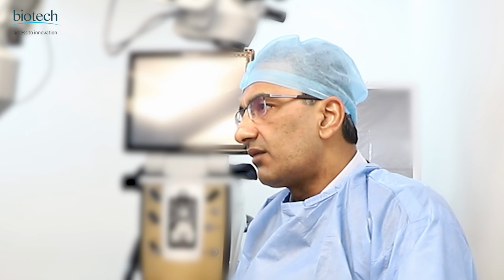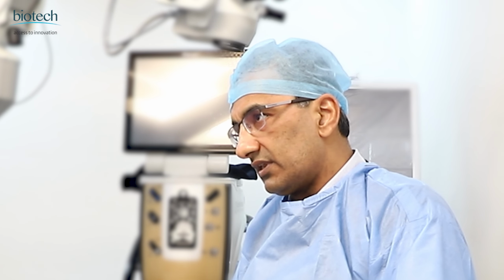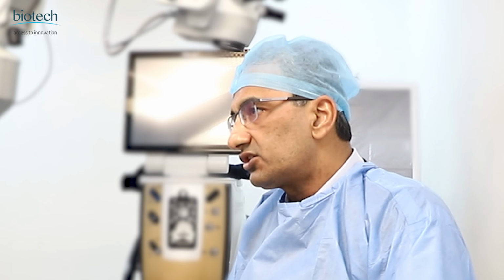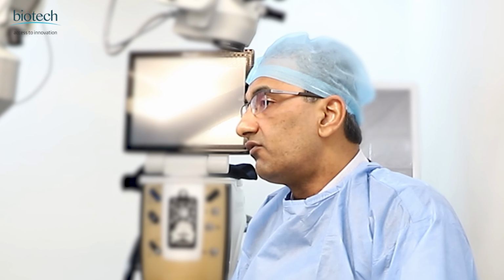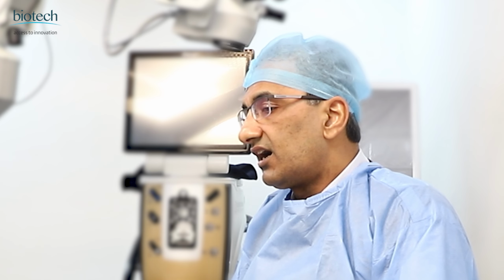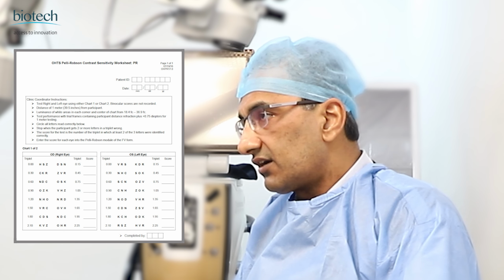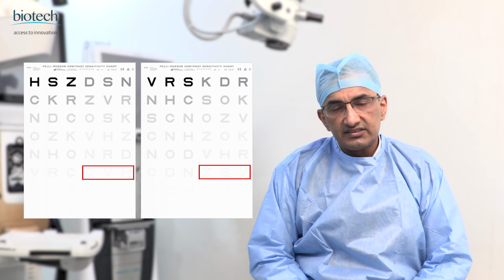Optiflex TRIO experience, Dr. S Arora, Karnal, Haryana.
mybiotech experience

Listen from  Dr. S Arora, Cataract and Refractive Surgeon from Karnal, Haryana sharing his experience with the Optiflex TRIO implantation process.